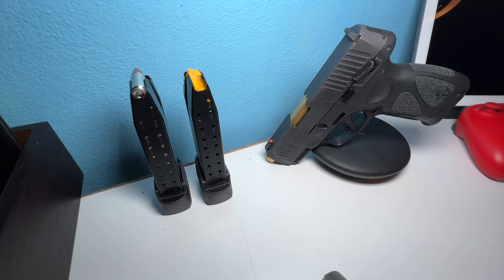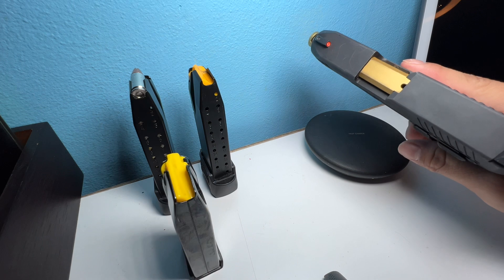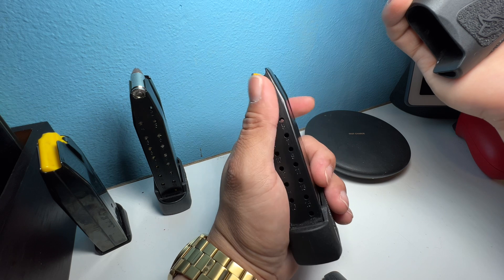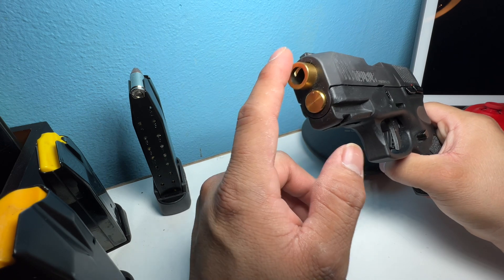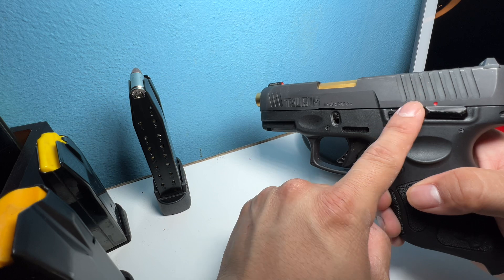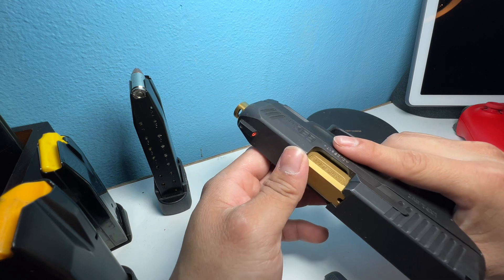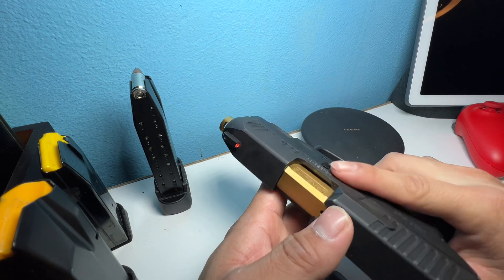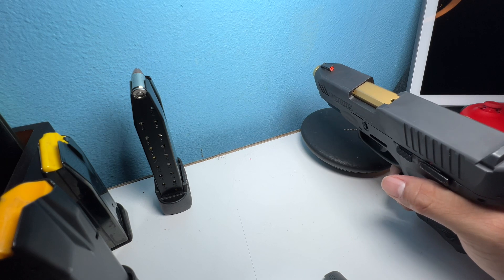Taurus G3C upgrades !?